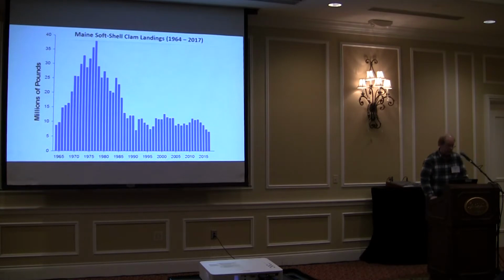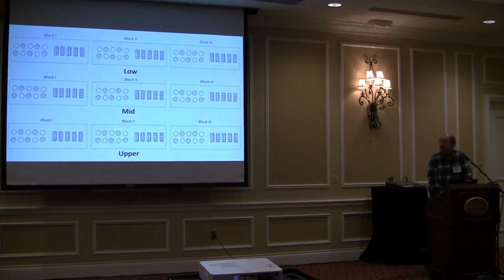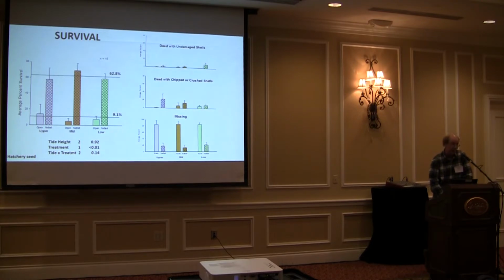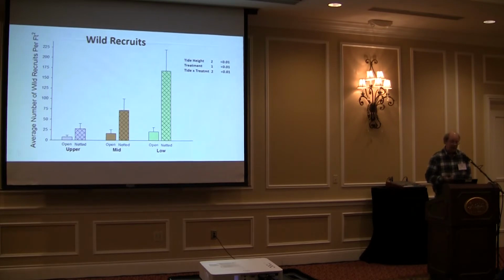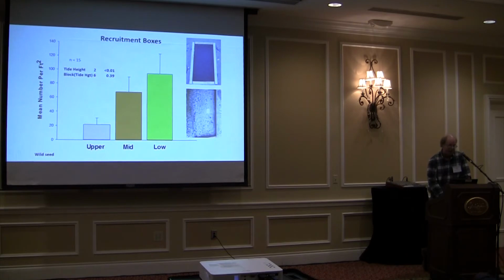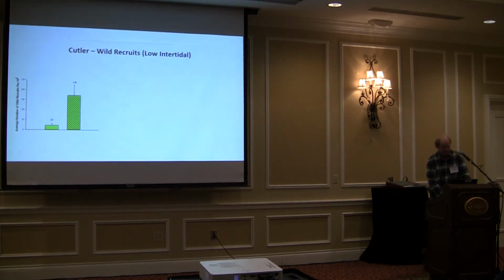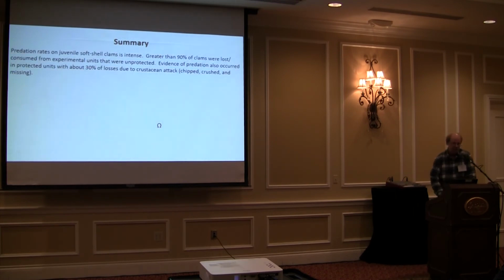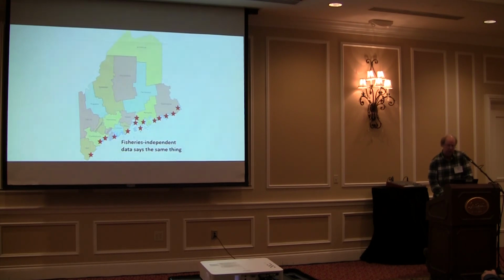Effects on Growth and Survival of Clams - Brian Beal | MFF 2019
During the Applied Marine Science block of Shellfish Focus Day at the 2019 Maine Fishermen's Forum, Dr. Brian Beal of the University of Maine at Machias and the Downeast Institute presented on effects of tidal height, predator exclusion, and sediment chemistry on growth and survival of cultured soft-shell clams and on recruitment of wild clams.